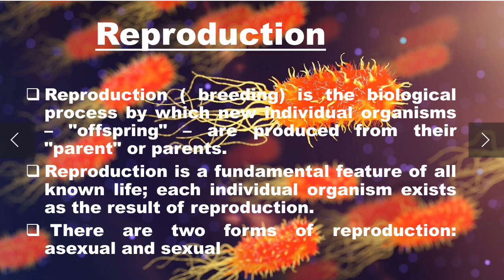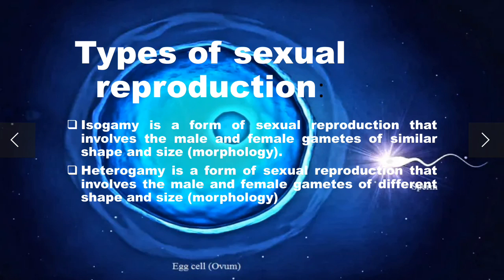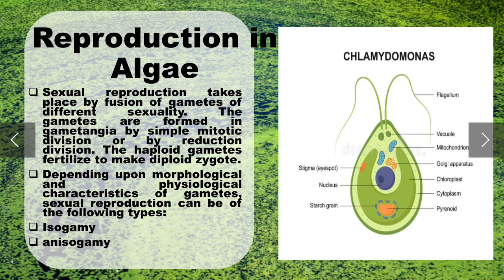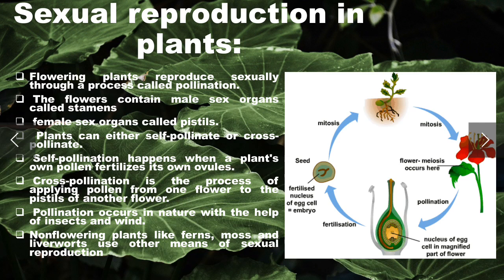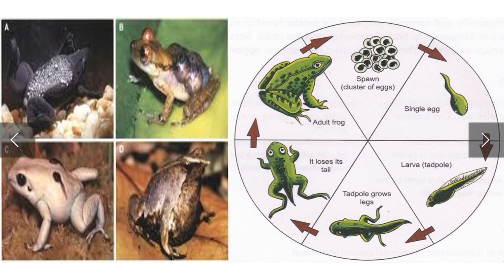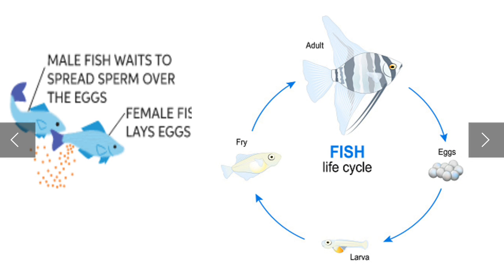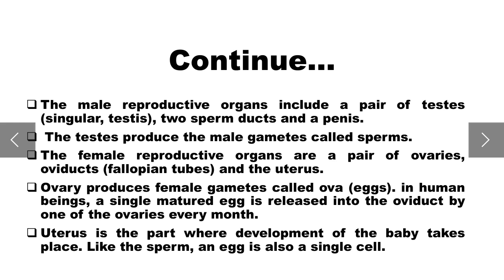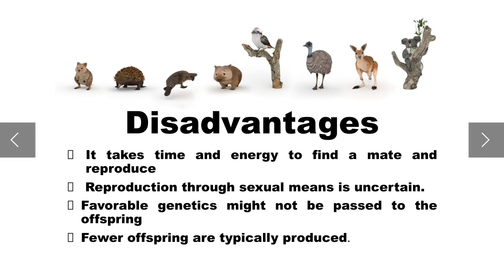Sexual Reproduction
Good Luck 👍